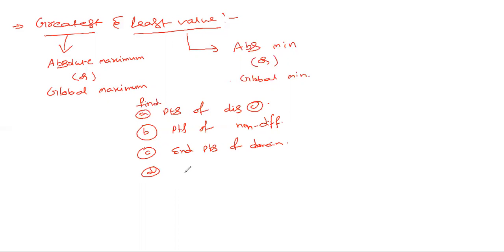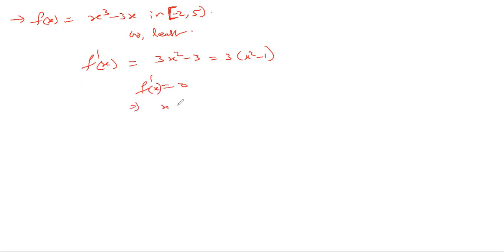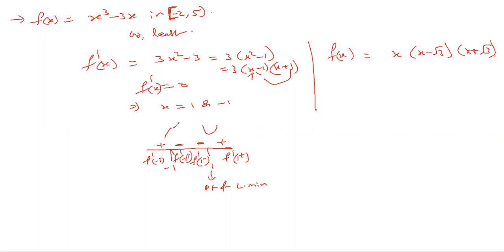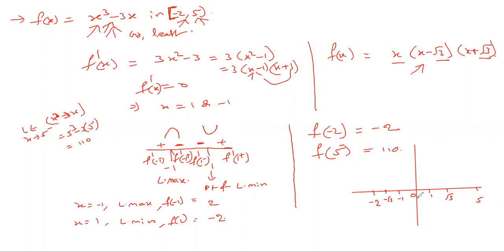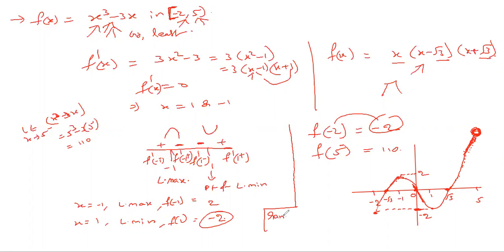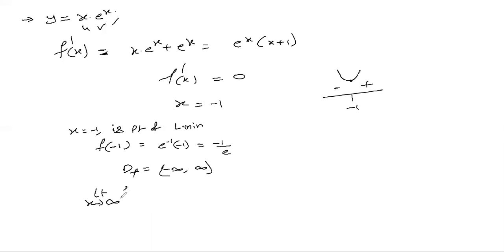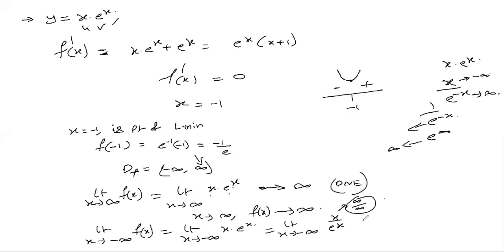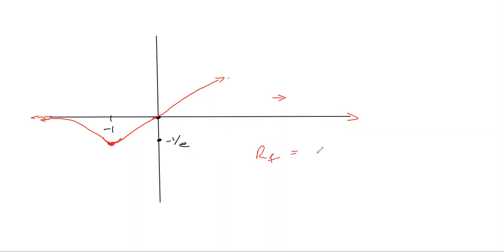maxima and minima3